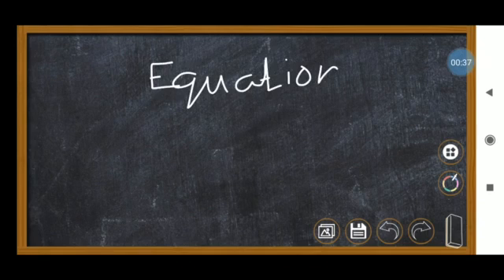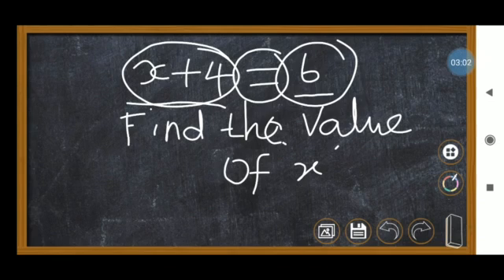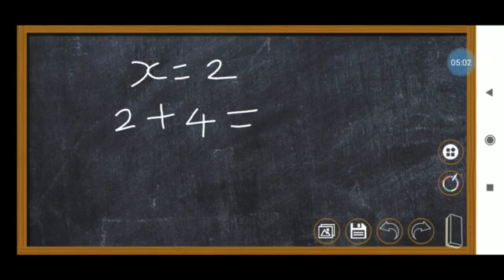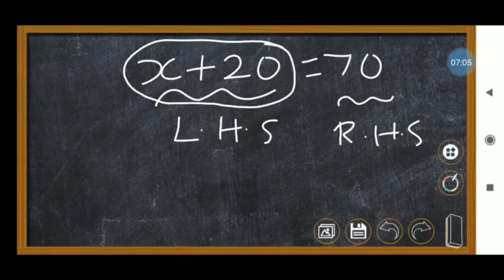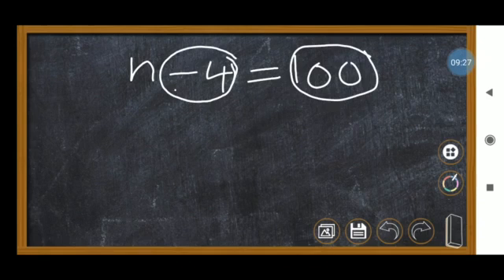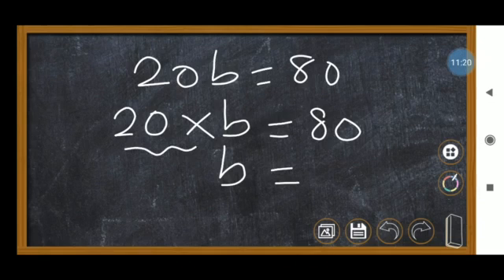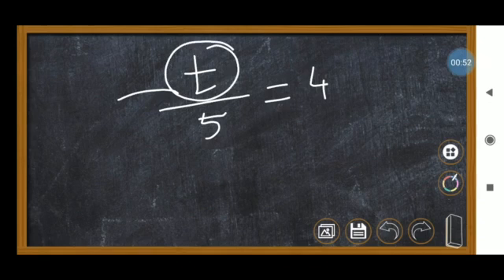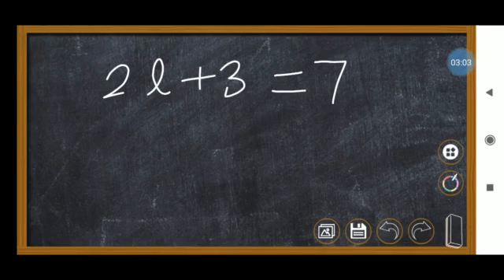GGVS6 SM C11 ALGEBRA P11